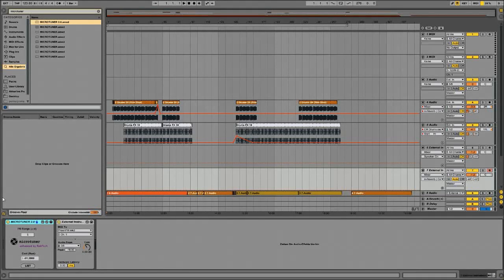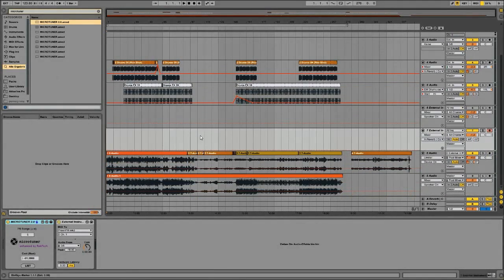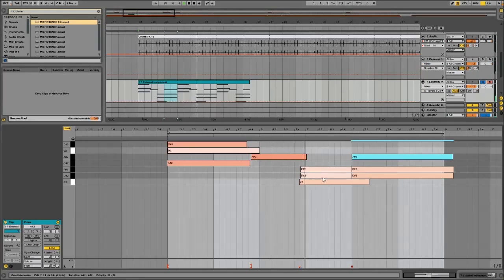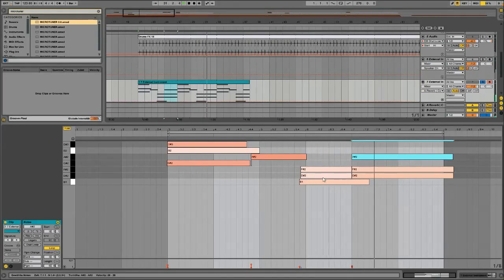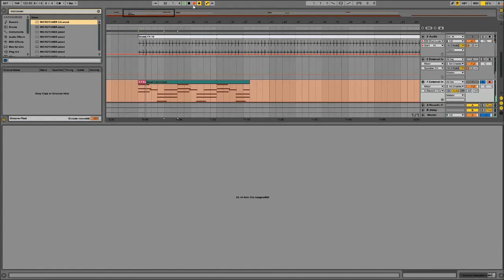Microtuner 2.2 / Tune Ableton to 432 Hz/528 Hz/Schumann/Sol..Pitchbend now possible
- Pitchbend without loosing value now possible.
- Saves your value and doesn't loose it after reload when switching operating system or PC.